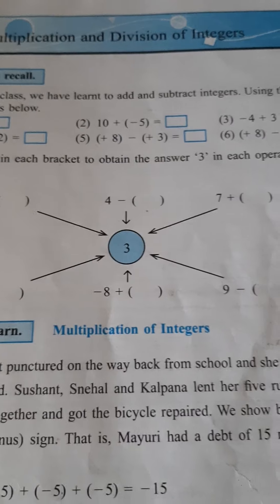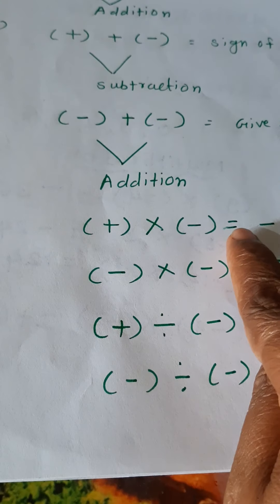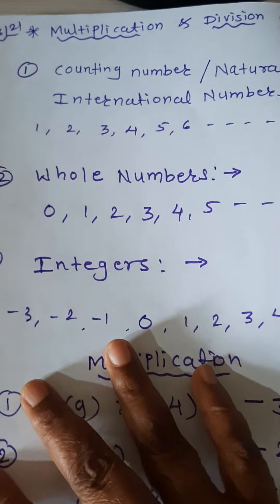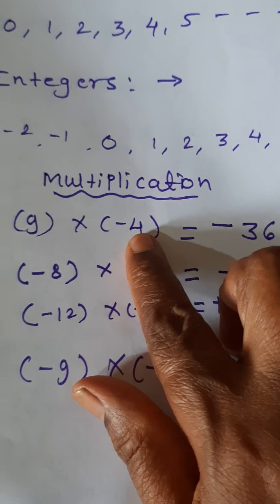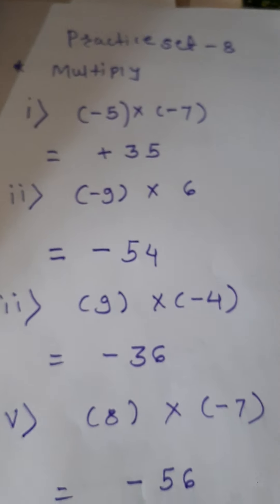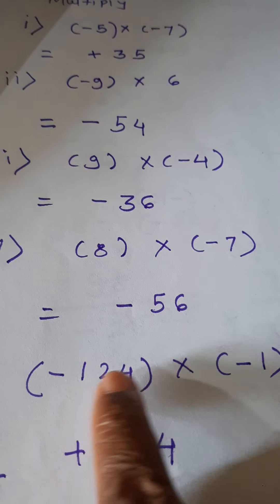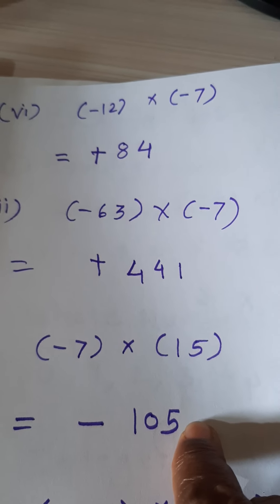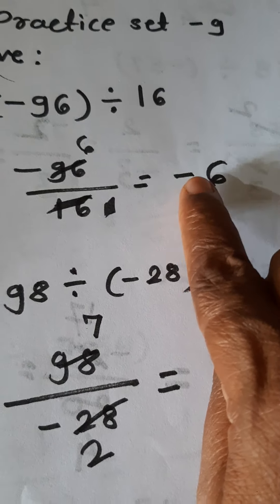2.Multiplication & Division of Integers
State Board 7th Grade